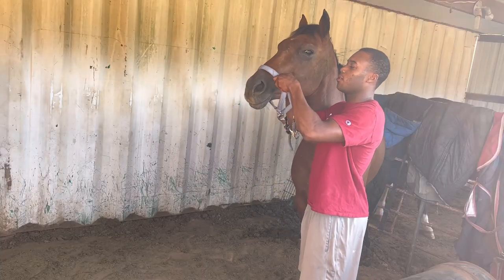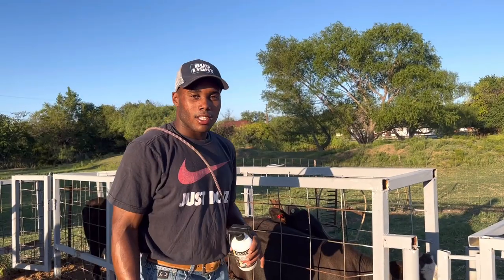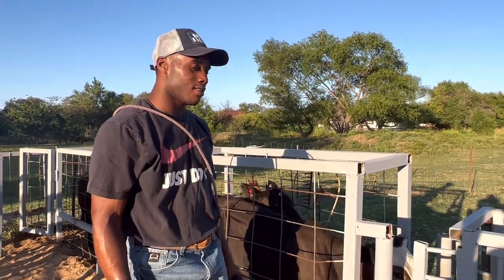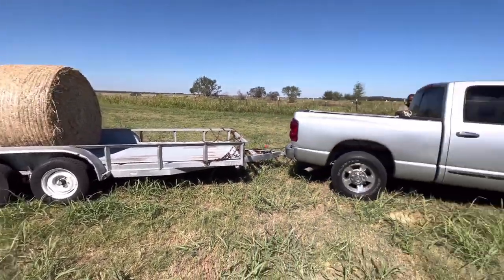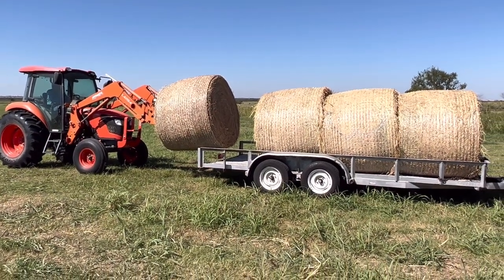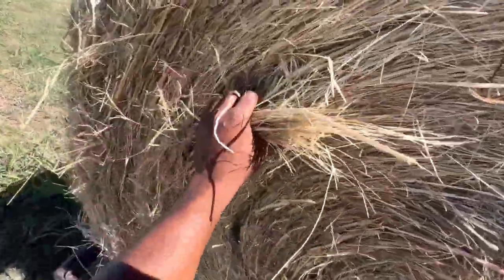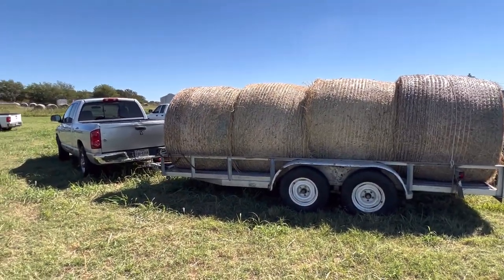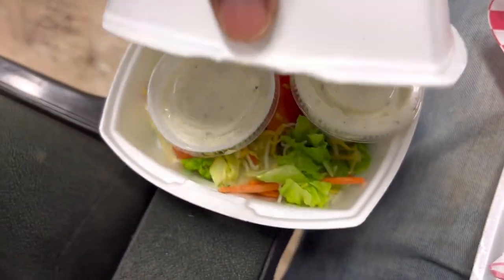Going To Get Hay And Ending Up At The Sale Barn |Vlog